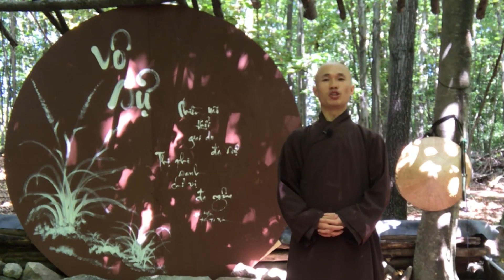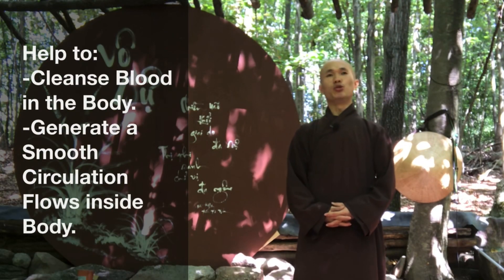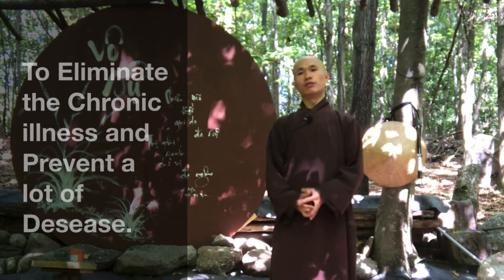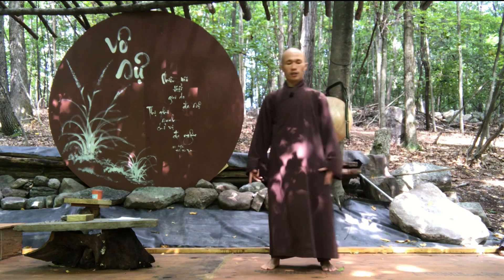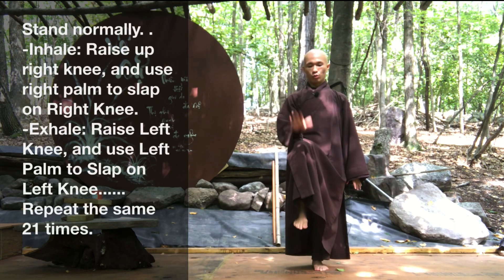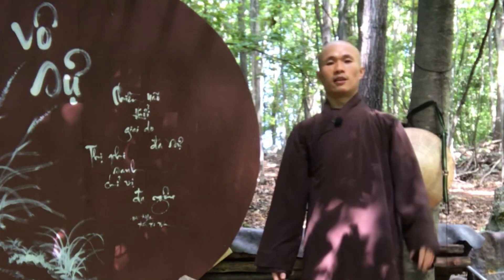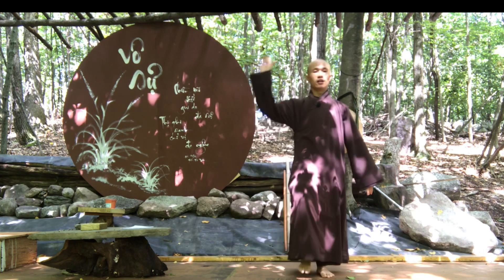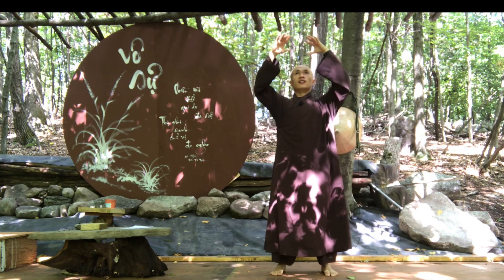20 Minute Daily Routine Blood Cleanse Qigong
This is the Blood Cleanse Qigong ( Original in Vietnamese is 'Tẩy Tuỷ Chân Kinh' . I have learned this Qigong from a Book called "An  Lạc Tức Thì " means Be Peace Right Away  by Master Phan Hùng Huy from Huế, VietNam). I Would like to share this Qigong Practice in English with everyone so that more people who would love to practice it and get more great benefit from it.

Practice This Qigong will help you to Cleanse Blood in the body, generate a smooth circulation flows inside the body, calm mind and body, eliminate the chronic illness and prevent a lot of disease.

You can apply this 20 Minute Daily Routine in the Morning or in the Afternoon during Exercise time. Practice this Set of Qigong by Barefoot and Repeat each Movement 21 times.

There are 9 movements of this Set of Qigong:
1. Activate Hands and Legs
2. Open Arms
3. Hands Folded, Body Curving
4. Hands Upward and Backward
5. Slap two knees
6. Two Hands Clap the Nape
7. Tap on the Top of the Head
8. Hands wash Two  Ears
9. Flap the Soles of the Feet

Video recorded, edited, and Performed by  Thich Man Tue ( Br Insight)

Thank you and  enjoy your exercise  in mindfulness with a lot of joy and peace at Home.